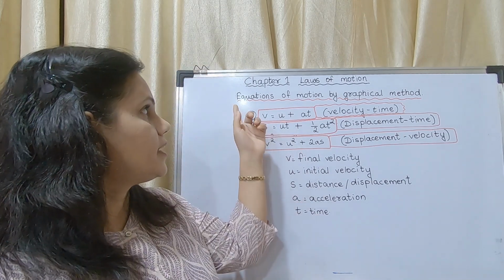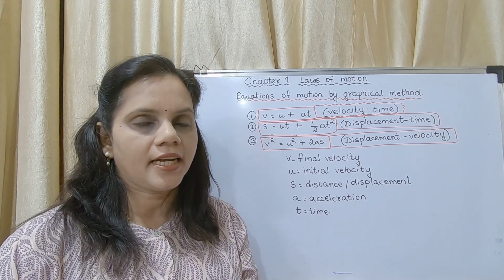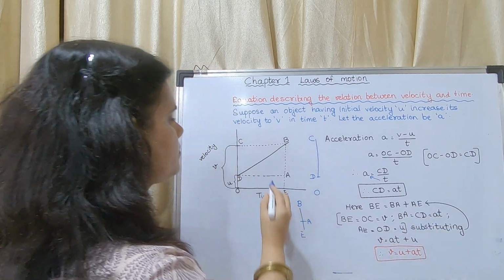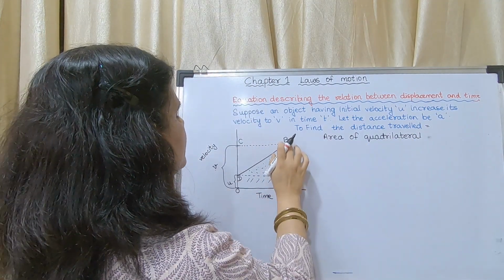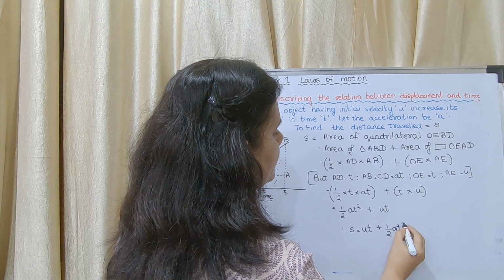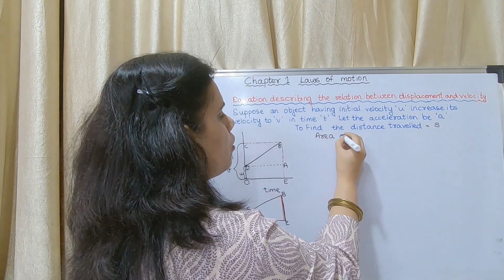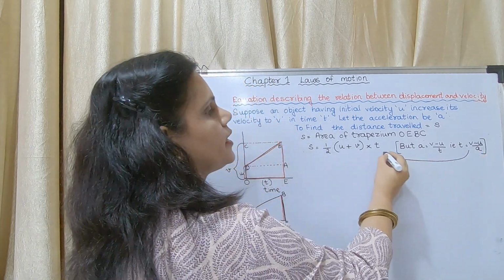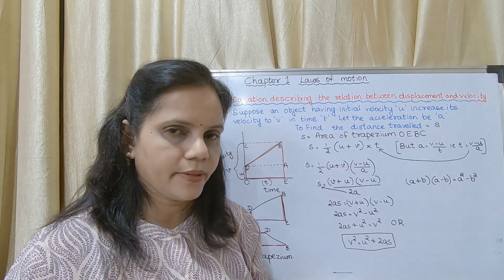Standard 9 Chapter 1 S1 Lecture 6